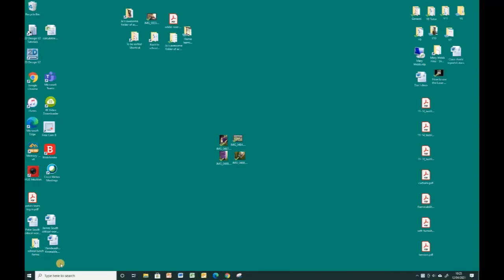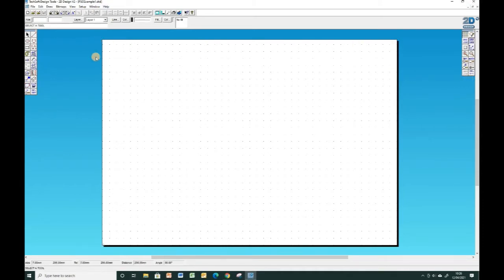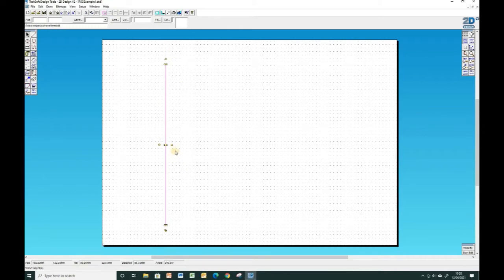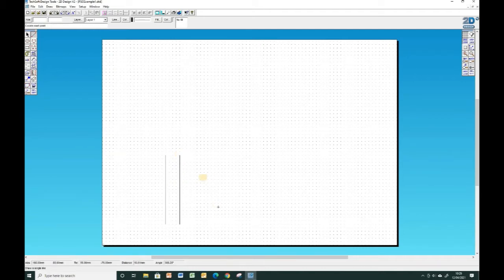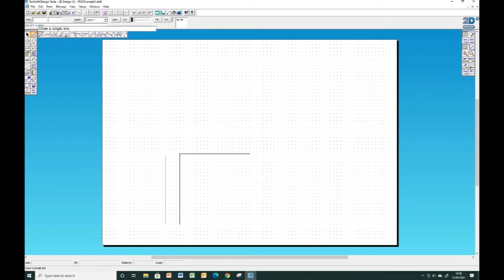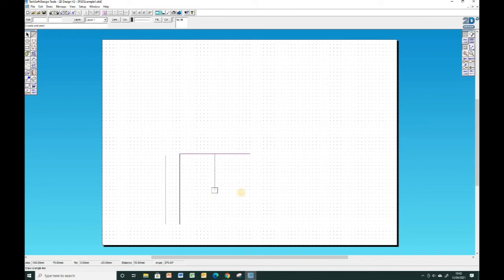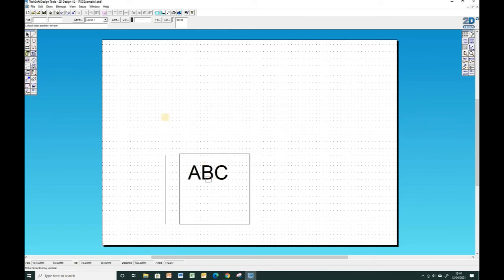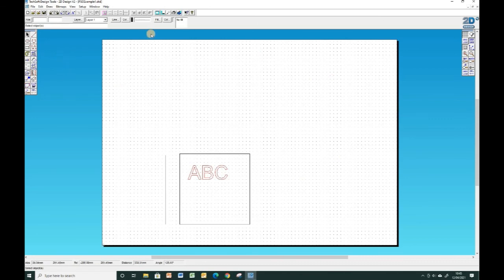Techsoft 2D Design Quick Recap Video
This a quick recap of the main functions in 2D design for KS4 students that need a refresher.